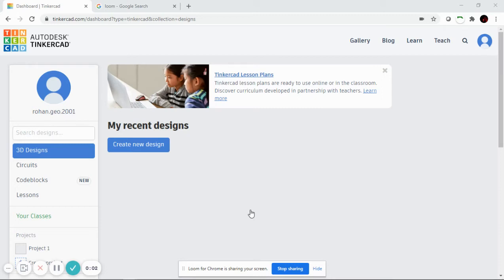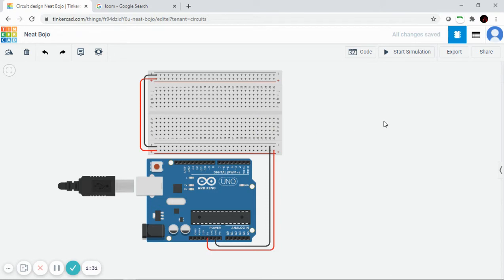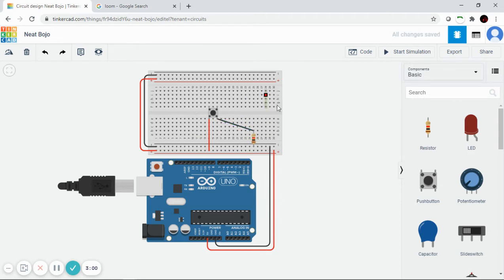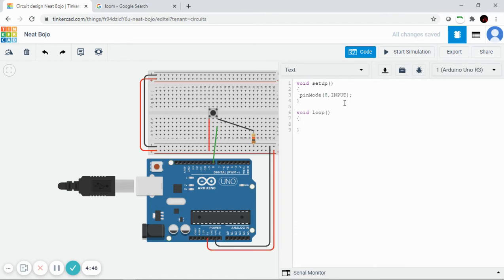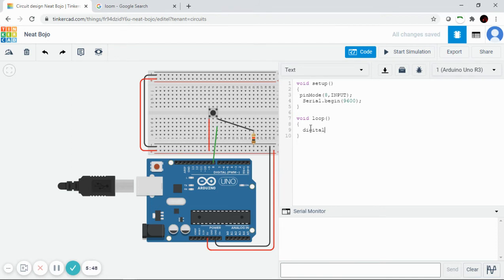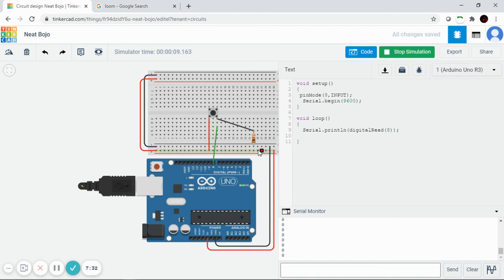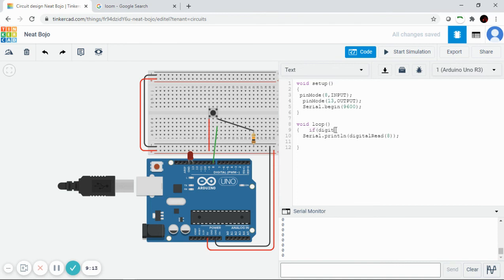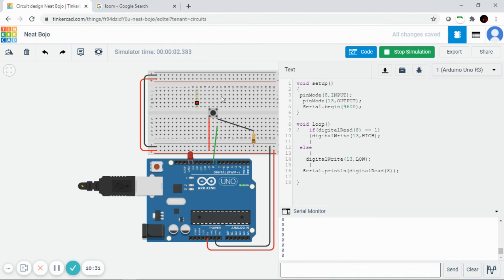Online Arduino Workshop-Video 3